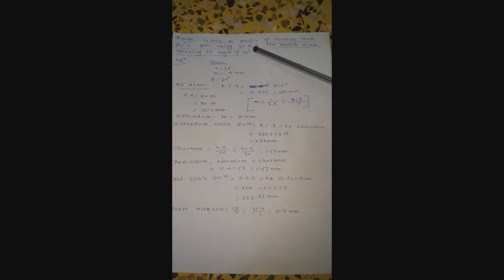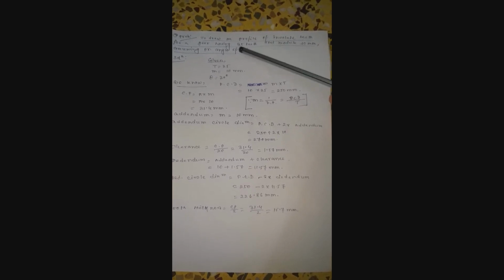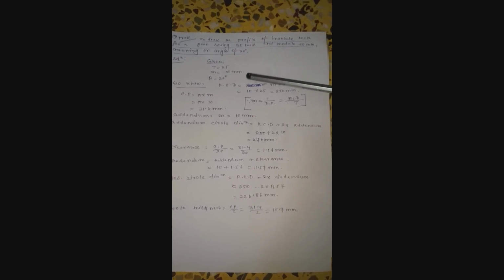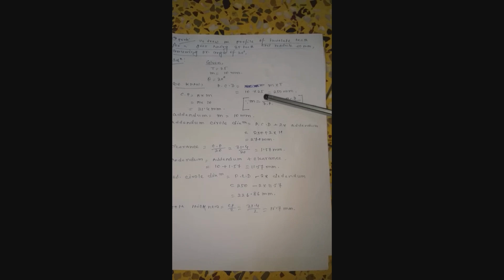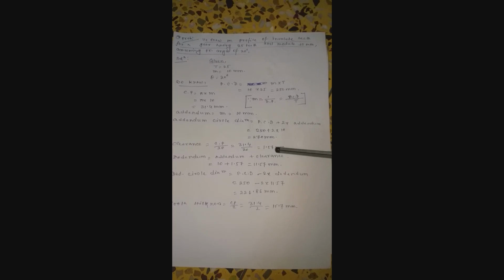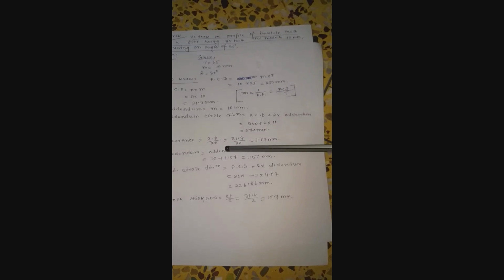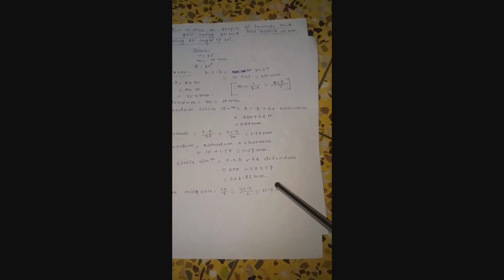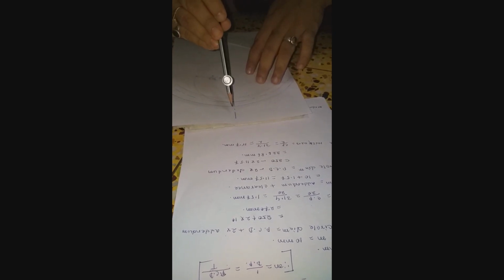Gear Profile Drawing